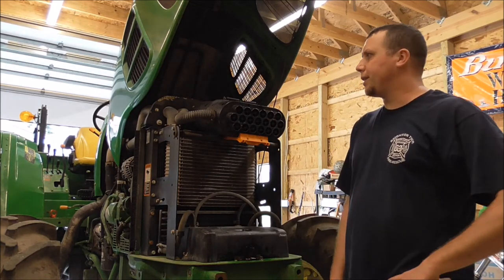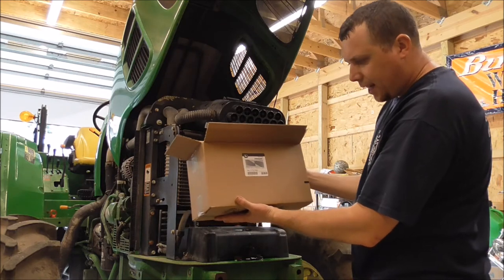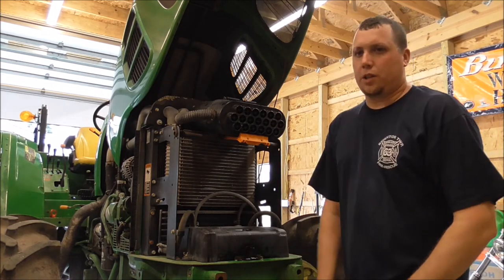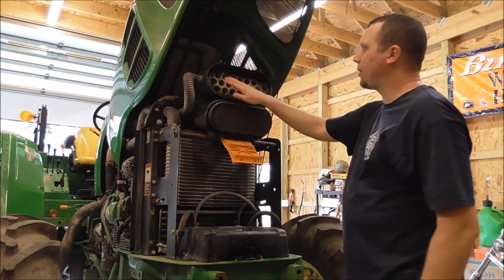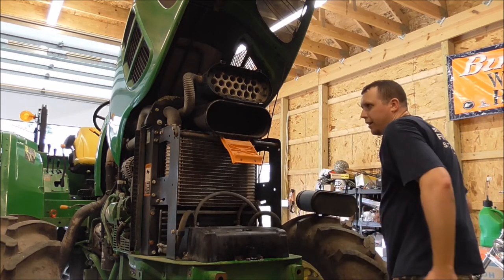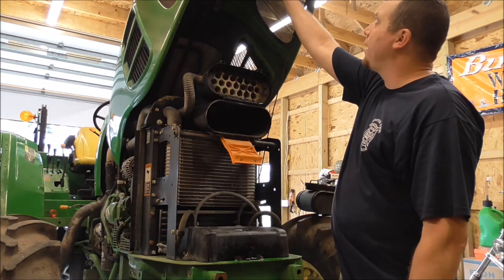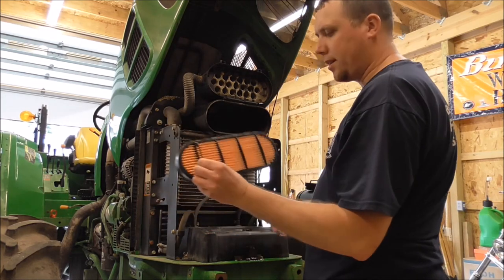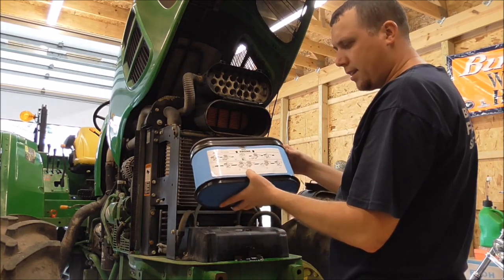Changing The Air Filters On John Deere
Quick job how to change the air filters on the JD 6100D